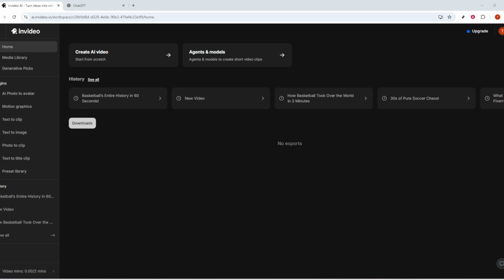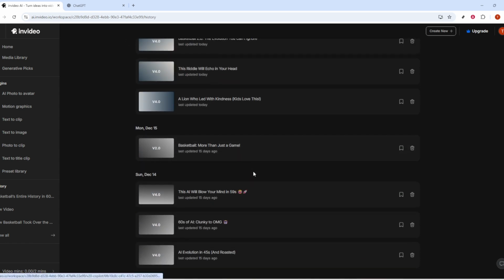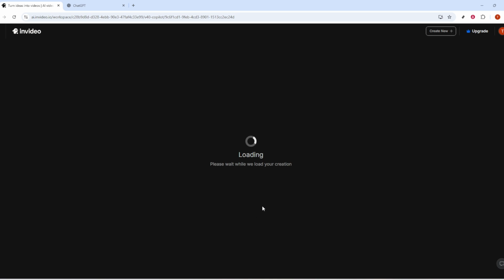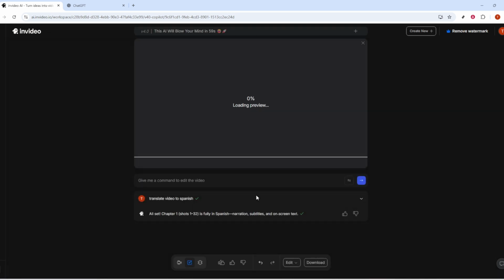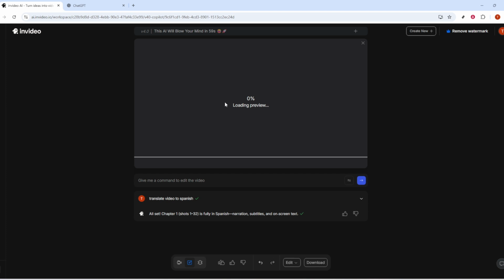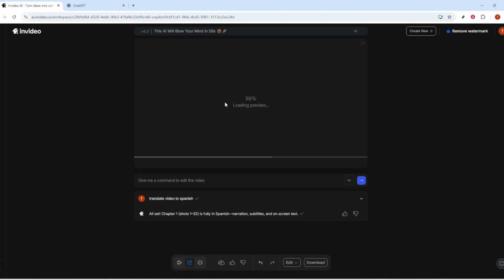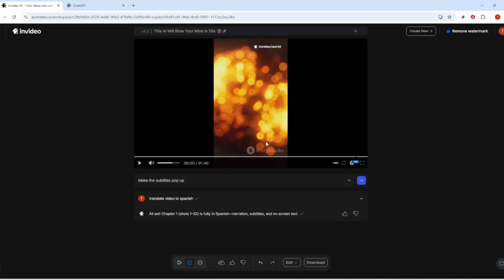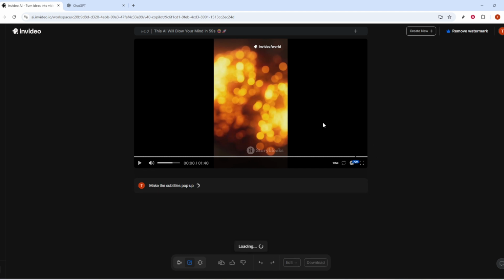How To Make The Words Pop Up In InVideo (Working 2026)